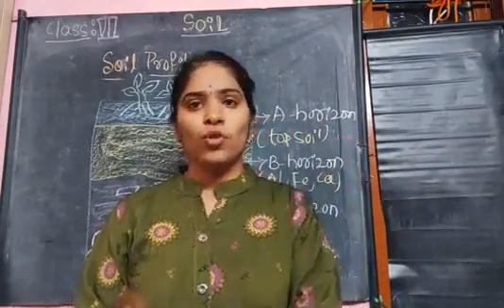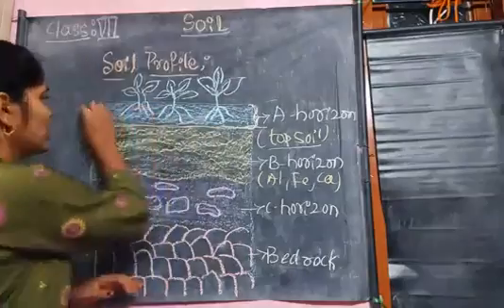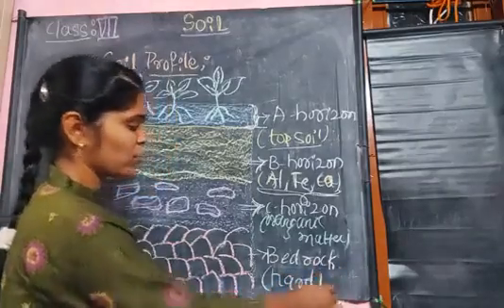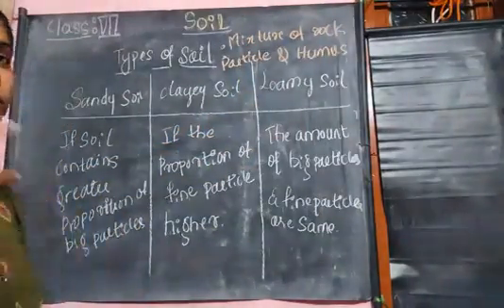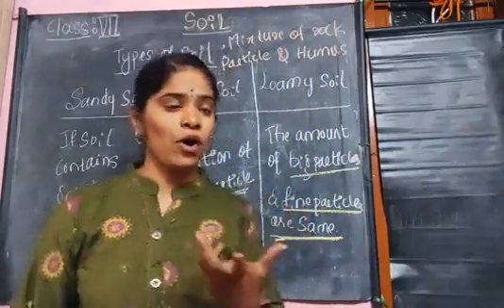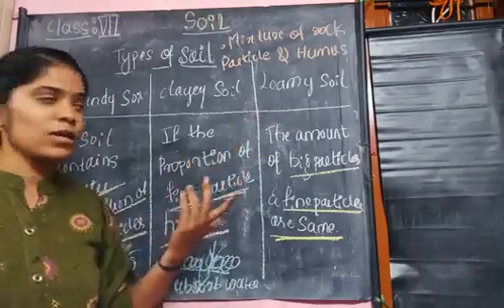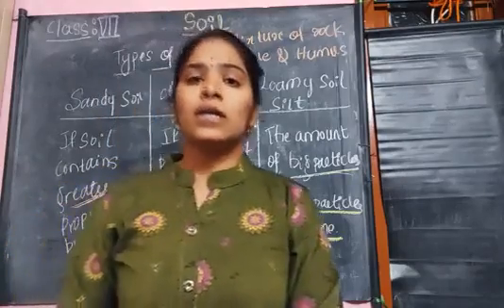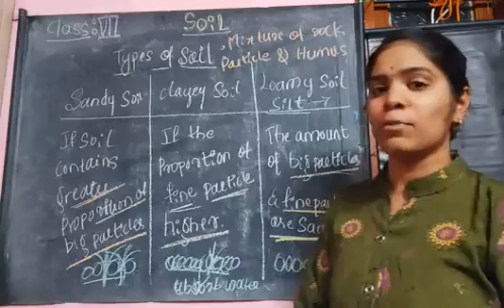Soil(part 2) VII SCIENCE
soil profile,, horizons and types of soil